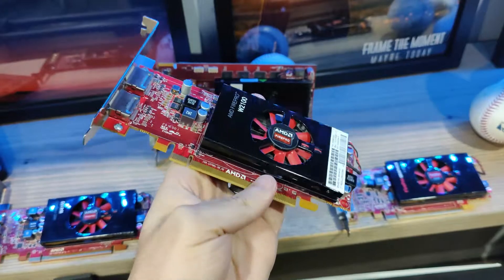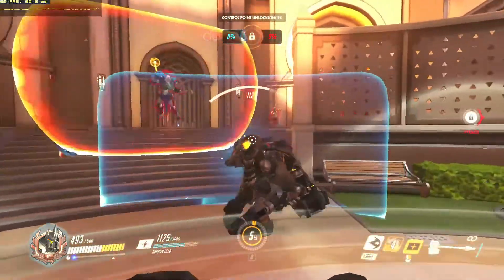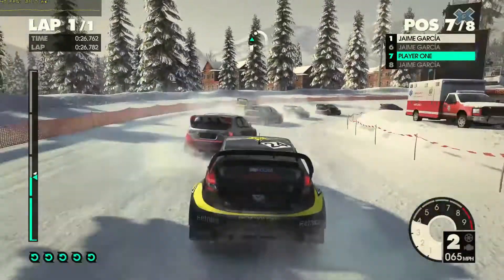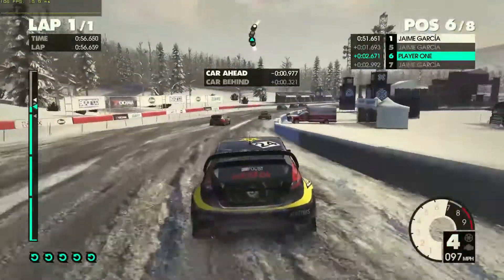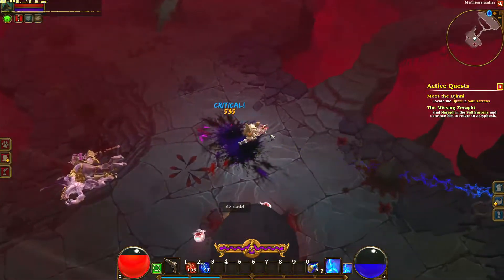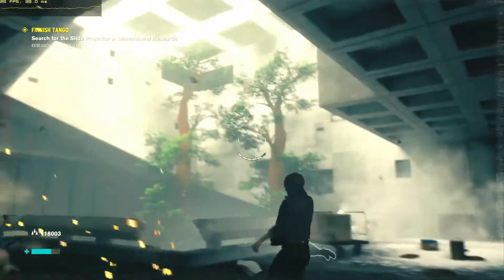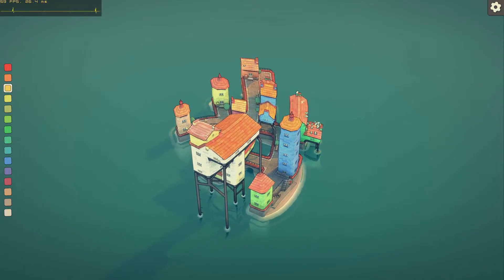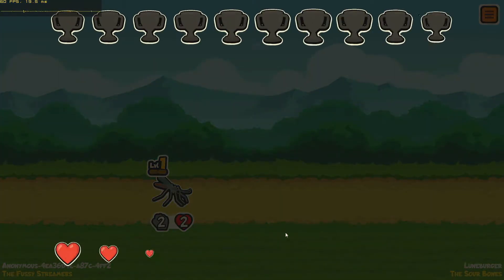FirePro Gaming: W2100 / R7 240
This card wasn't a powerhouse then and it isn't now, but for $25 if you need a GPU what CAN it play? Can it game in 2022?

This card was also available as the R7 240 and the R7 435.

WX 5100
WX 4100

Intro: 0:00
Overwatch 1080p: 0:23
Overwatch Auto-resolution: 0:45
Dirt 3 (low): 1:00
Dirt 3 (ultra-low): 1:20
Timberborn: 1:39
Torchlight 2: 2:20
Control: 2:49
Townscaper: 3:17
Super Auto Pets: 3:50
Wrap-up: 4:11

HP Pavilion TG01-2170m
8 GB Memory; 256 SSD storage